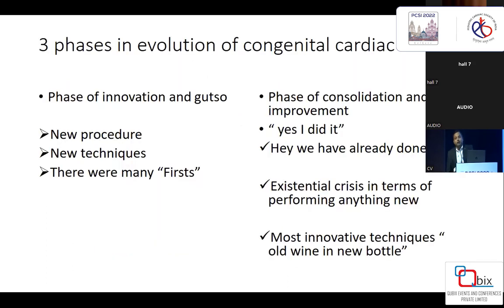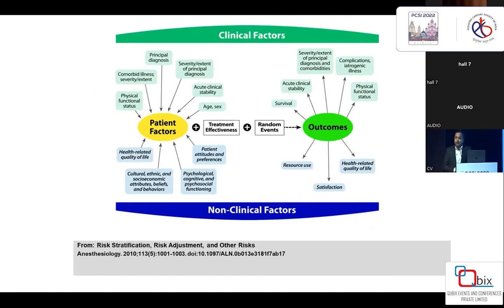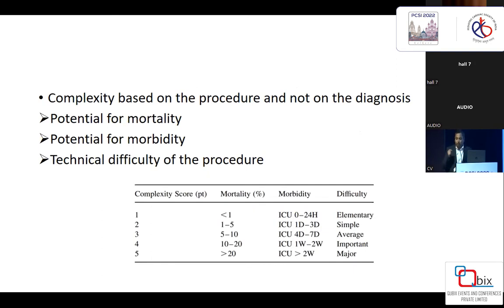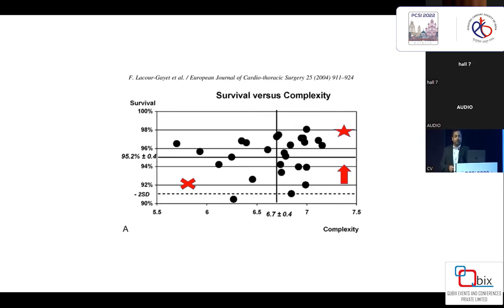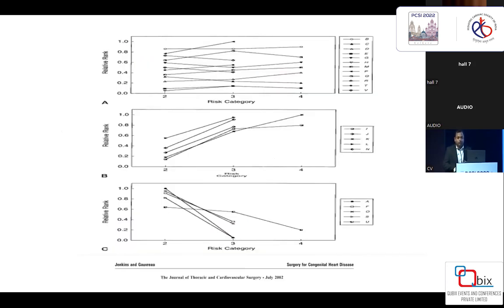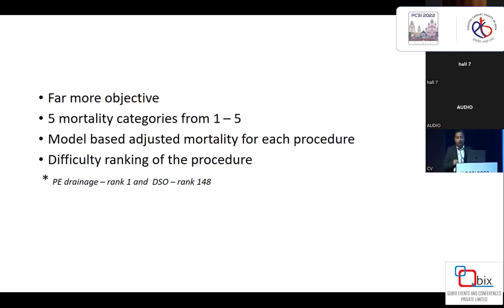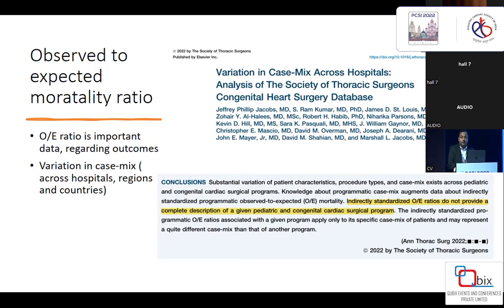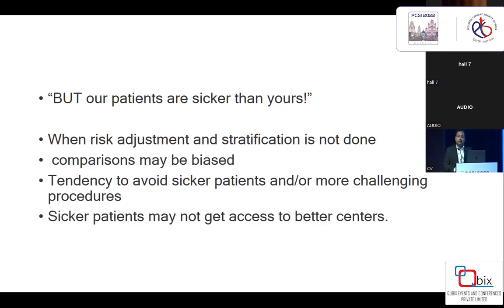Risk Stratification in Congenital Cardiac Surgery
In this video, we will be discussing risk stratification in congenital cardiac surgery. Congenital heart disease (CHD) is a diverse group of disorders that affects approximately 1% of all live births and continues to be a significant cause of morbidity and mortality worldwide. One of the major challenges in the management of congenital heart disease is identifying the appropriate surgical intervention for each individual patient, as well as predicting the likelihood of success and potential complications.

Risk stratification is the process of identifying and evaluating the risk factors that are associated with surgical outcomes and complications. In this video, we will explore the different factors that are considered in risk stratification, including patient demographics, anatomic features of the heart defect, and the presence of other medical conditions. We will also discuss the various tools and models that are used to perform risk stratification, such as the European System for Cardiac Operative Risk Evaluation (EuroSCORE) and the Society of Thoracic Surgeons Congenital Heart Surgery Database (STS CHSD).

We will also discuss the importance of risk stratification in the preoperative planning and decision-making process, and its role in identifying patients who may benefit from more specialized or experienced surgical teams. Additionally, we will discuss the ongoing research and advances in this field, to improve the predictive ability and accuracy of risk stratification. This video is an essential resource for healthcare professionals, particularly those involved in congenital cardiac surgery, to better understand the process of risk stratification and how it can be used to improve patient outcomes.

Dr. Sabarinath Menon
Additional Professor
SCTIMST